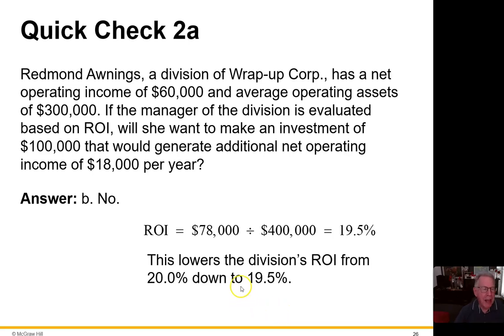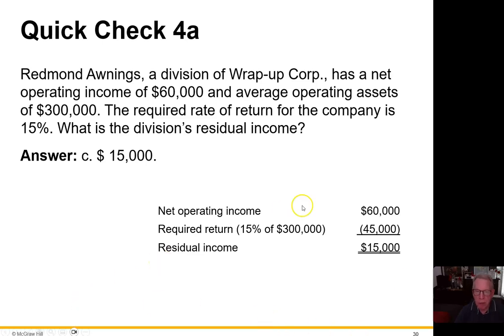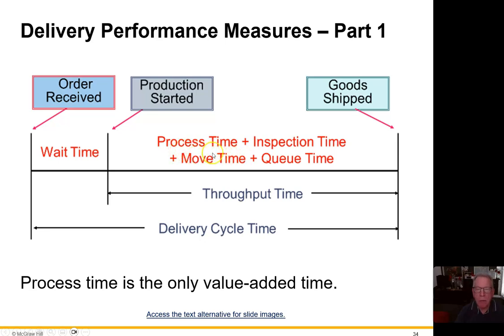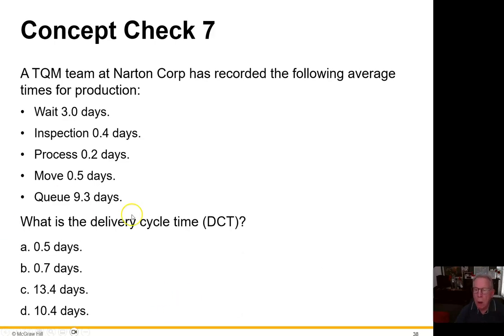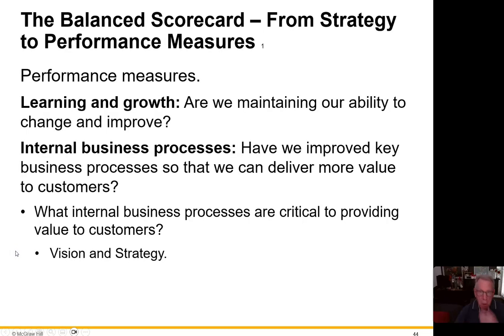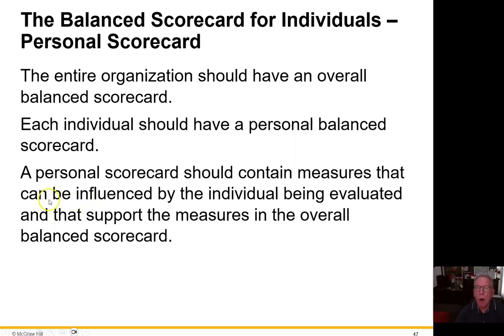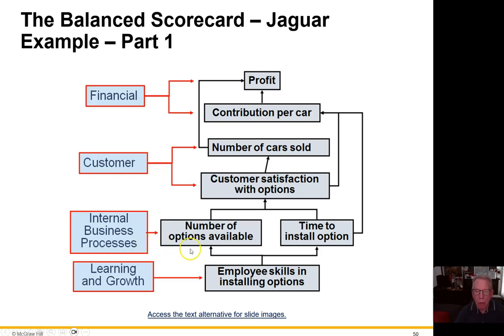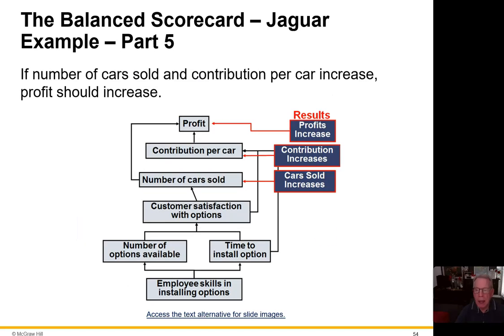Managerial Acctg. 102 & 222-Chapt. 10-#2